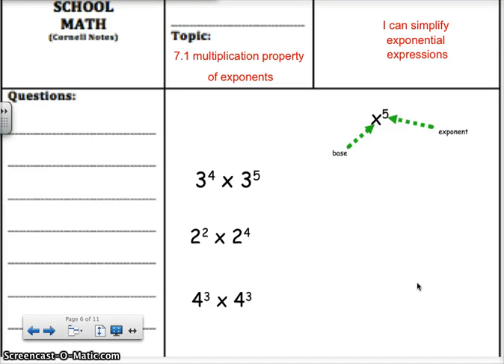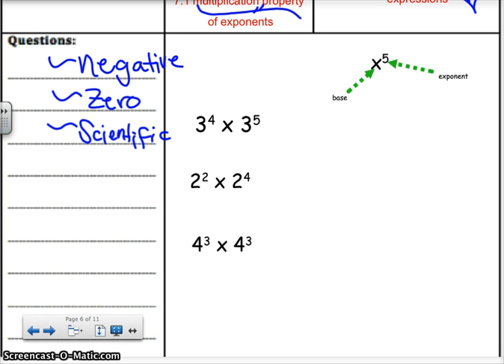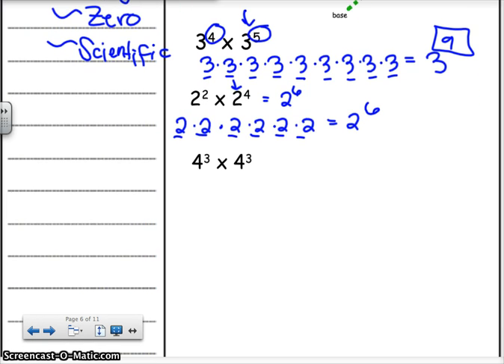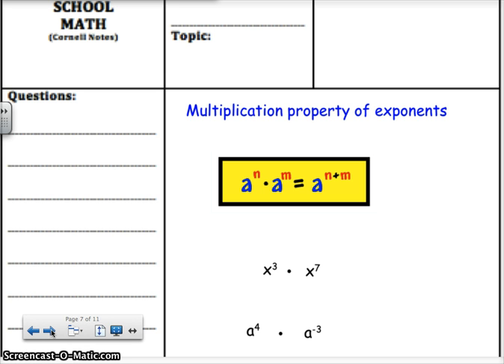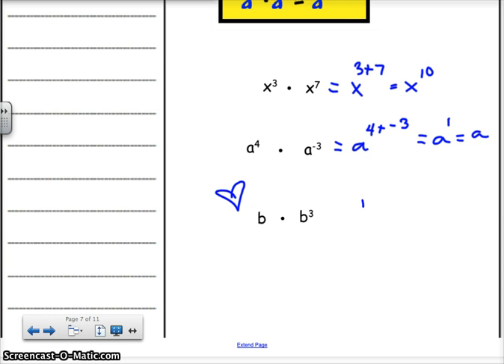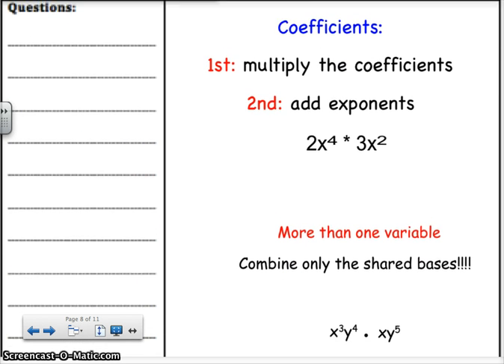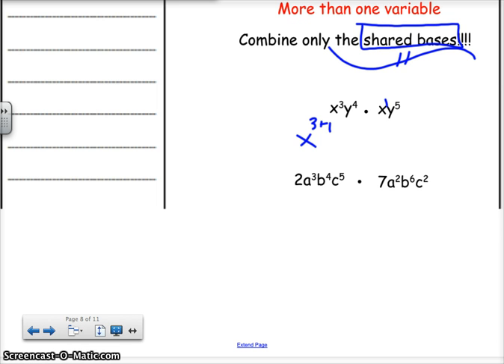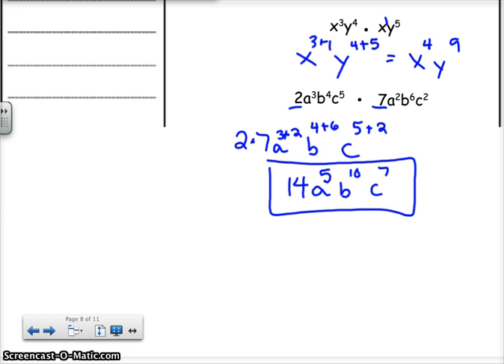7 4 multiplication property